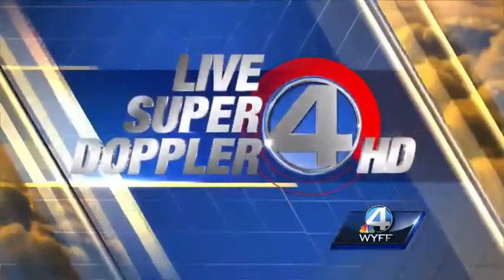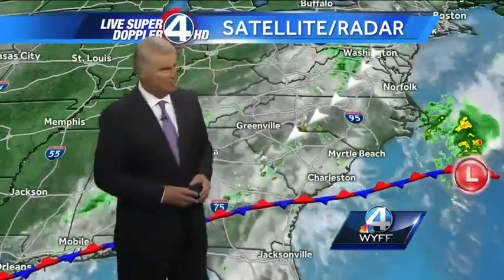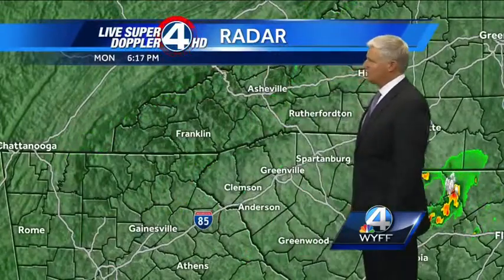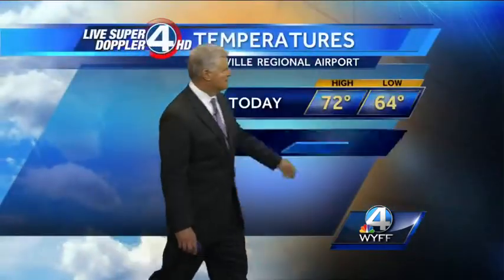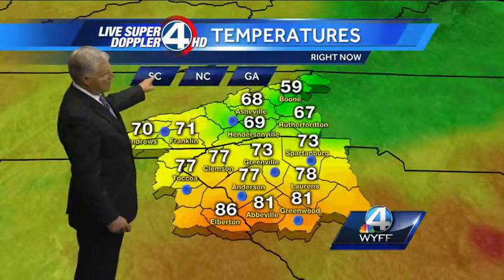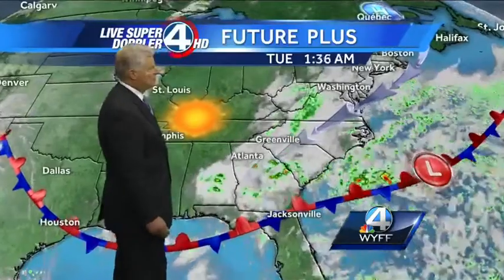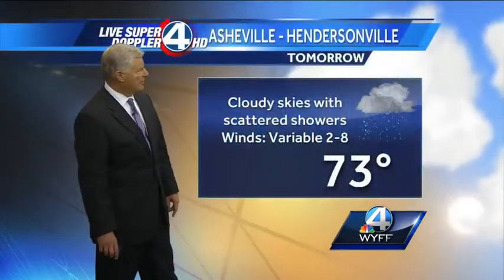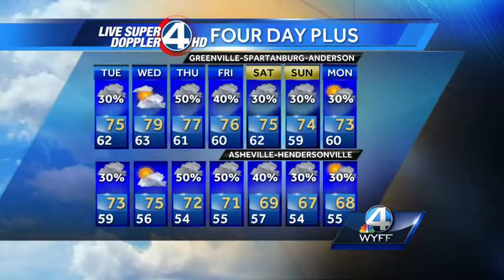John's Complete Forecast - September 21, 2015